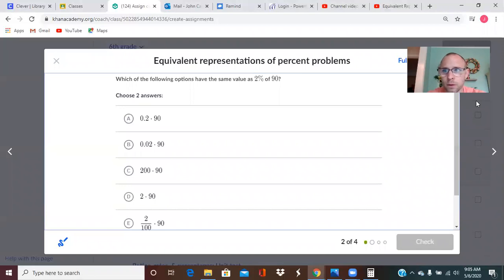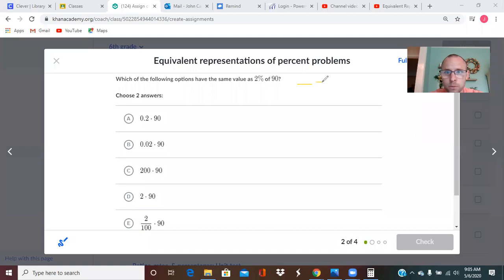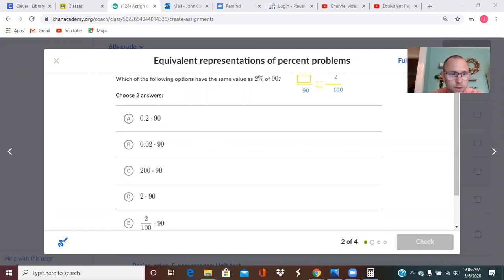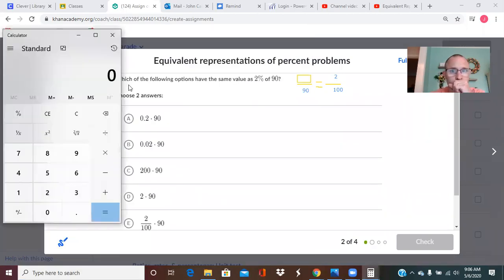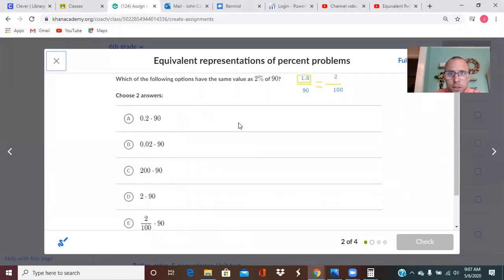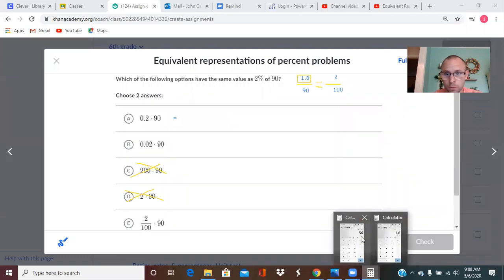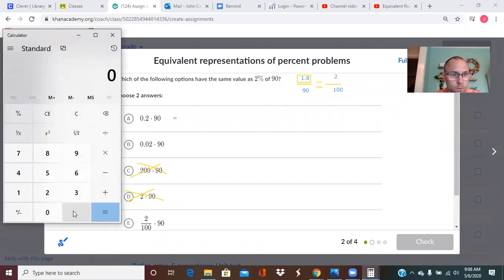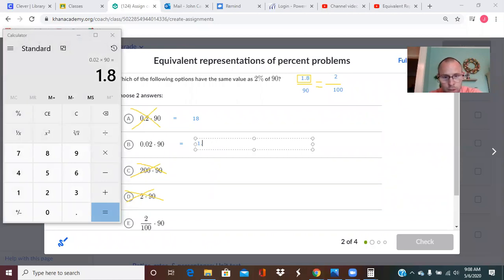Equivalent representations of percent problems (with calculator)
Working out one of these kinds of problems.